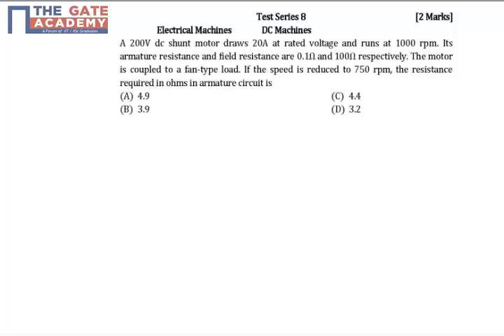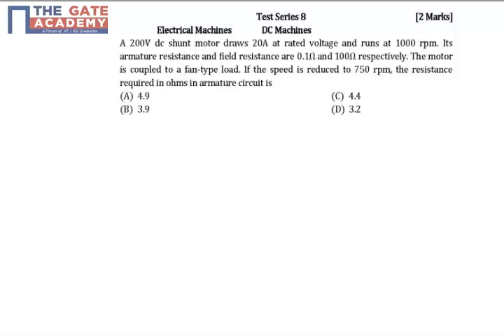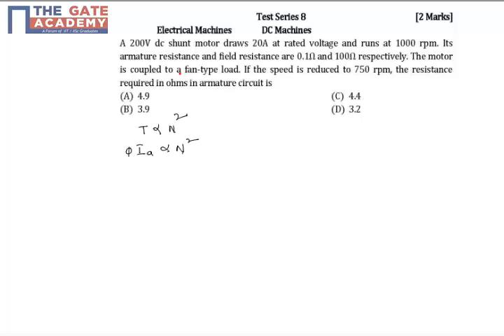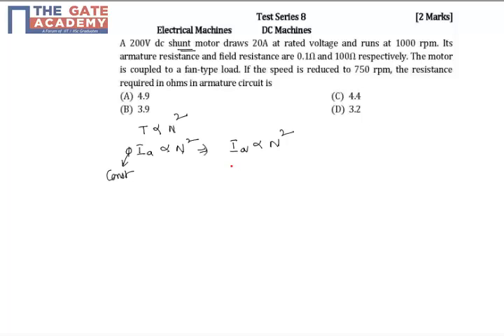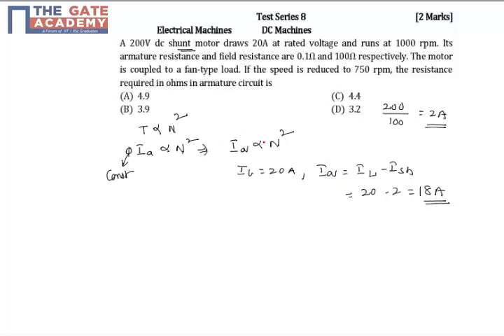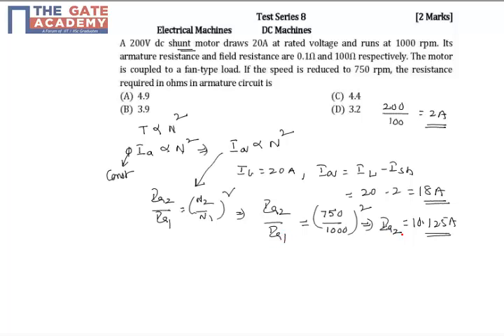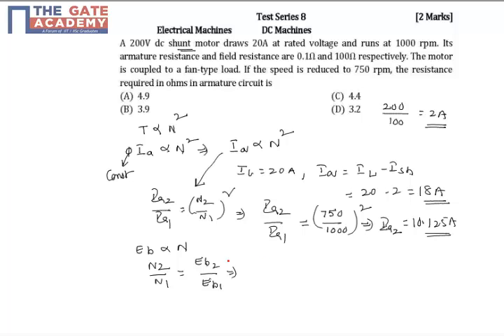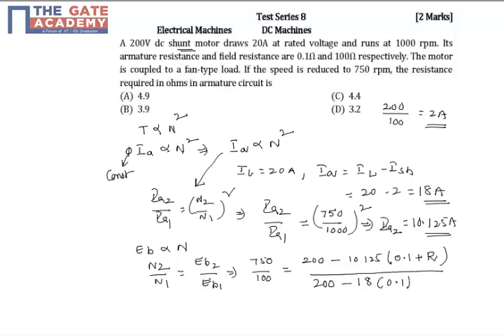GATE 15 EE TS 8 Q No 26